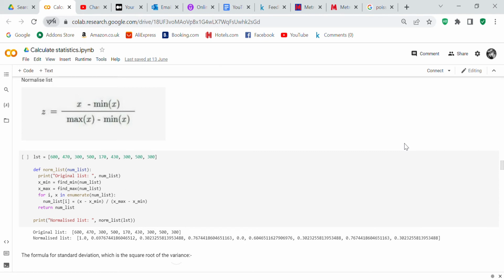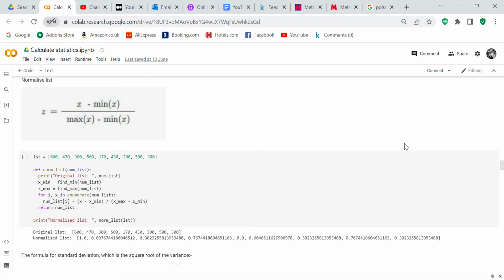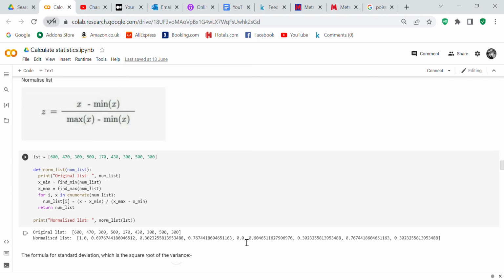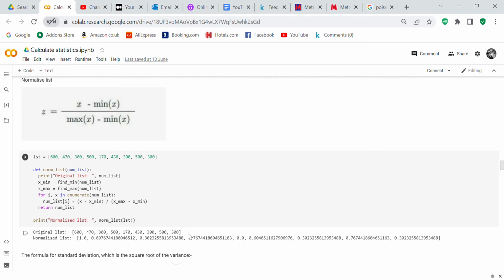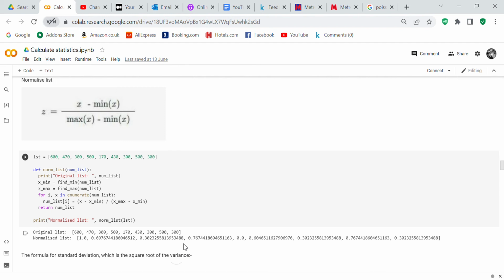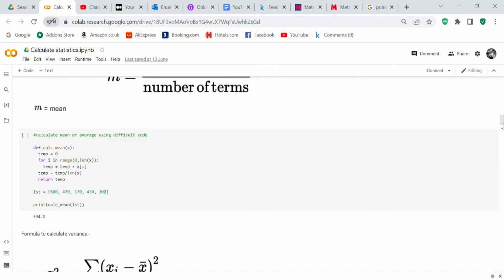Code review - normalise data in Python